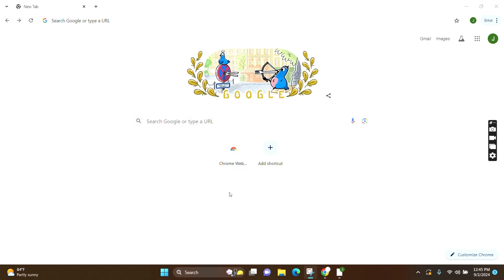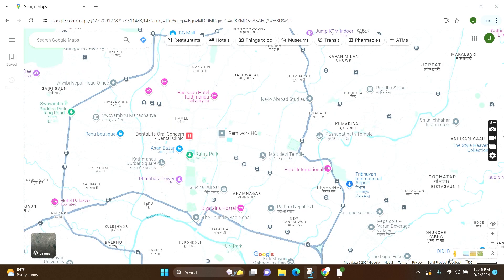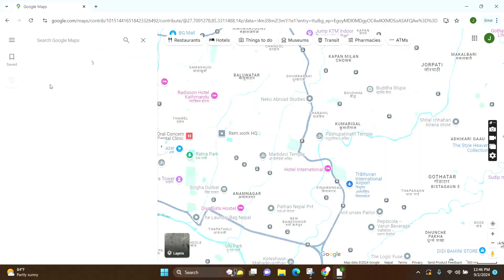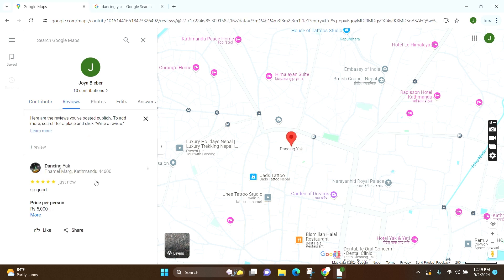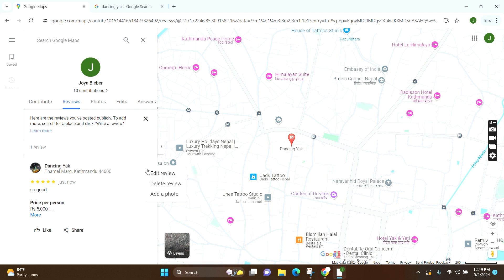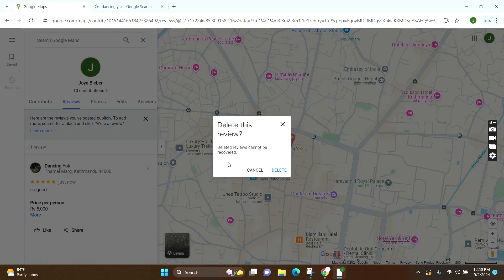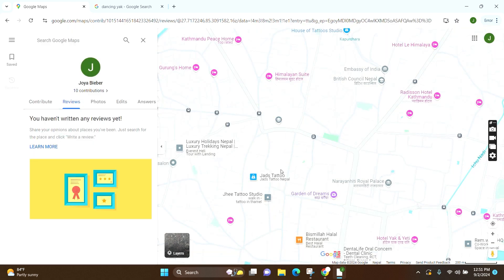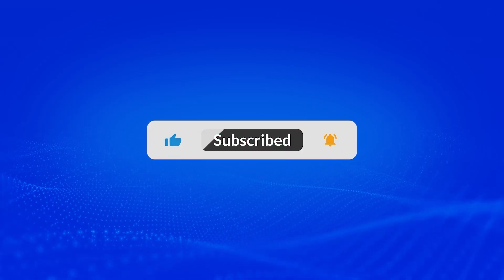How To Delete Google Maps Contribution 2024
In this guide, you'll learn how to delete your contributions on Google Maps. Whether you've added a review, a photo, or other information and want to remove it, follow these steps to manage your Google Maps contributions and keep your profile up to date.